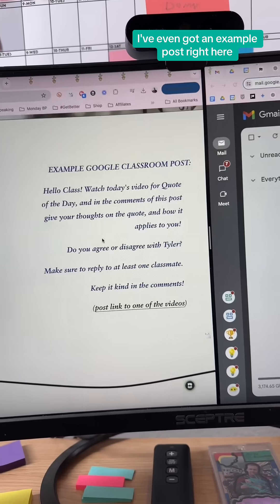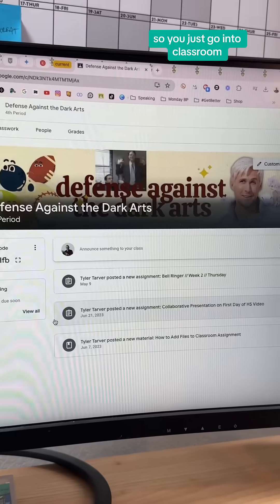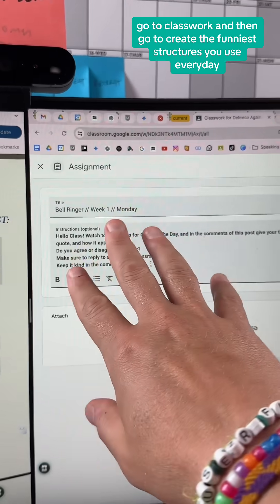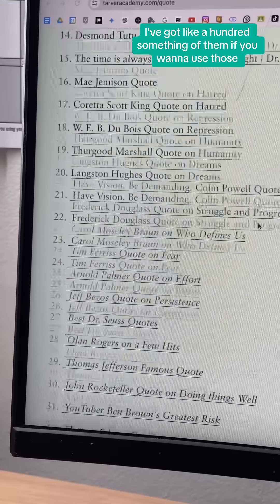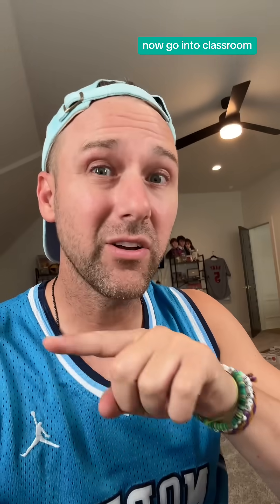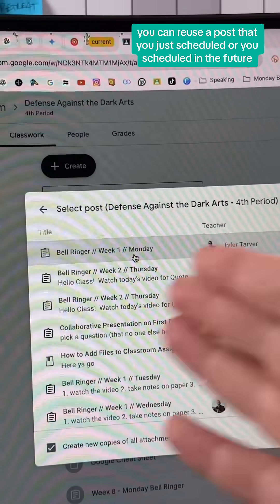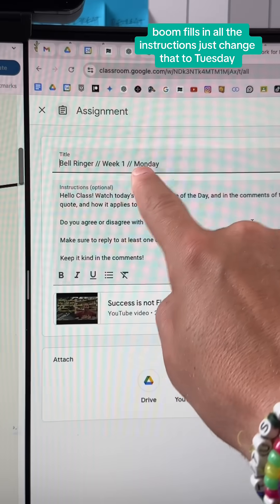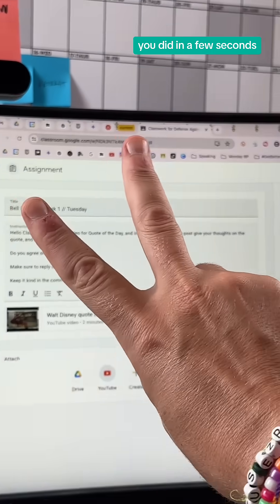google classroom hack